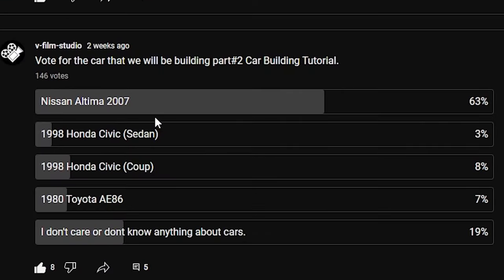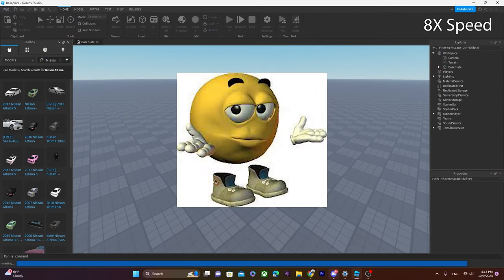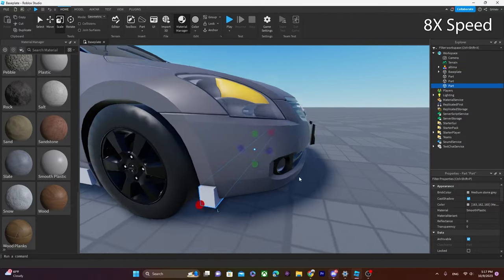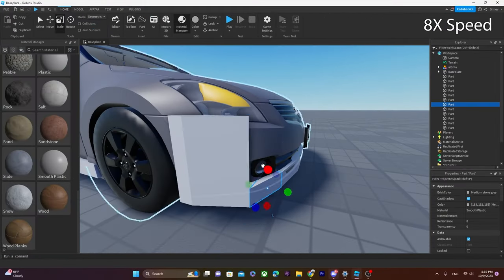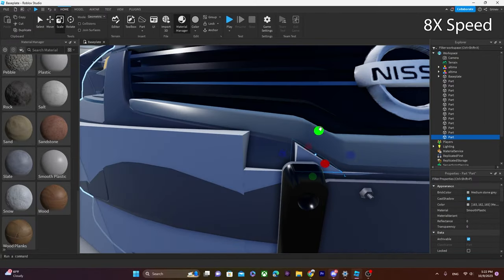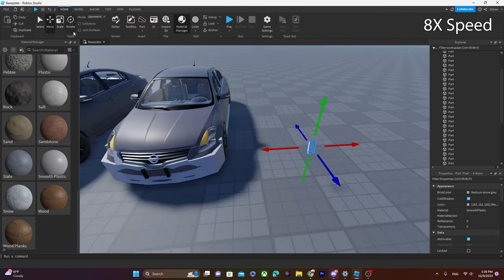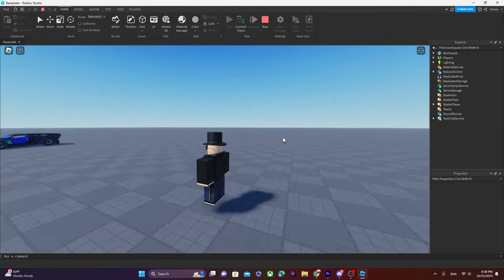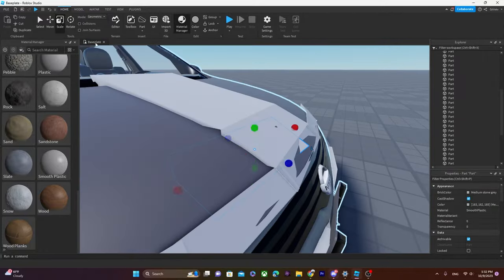How to make a car without using blender? Roblox Studio tutorial.